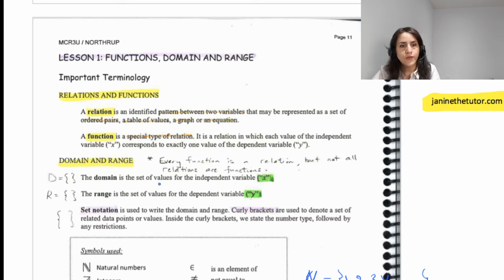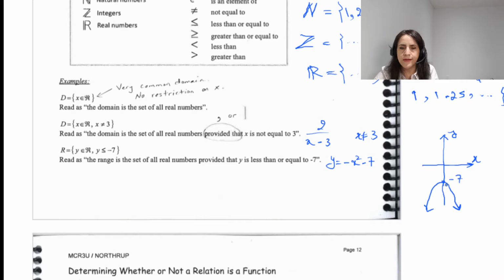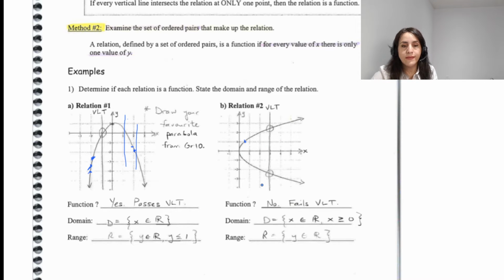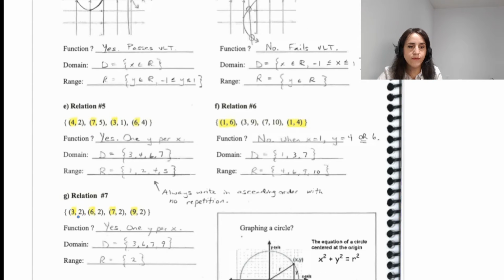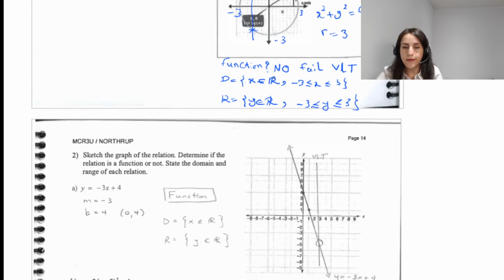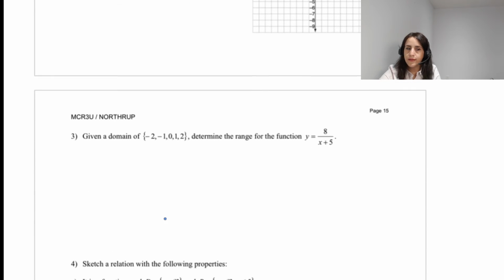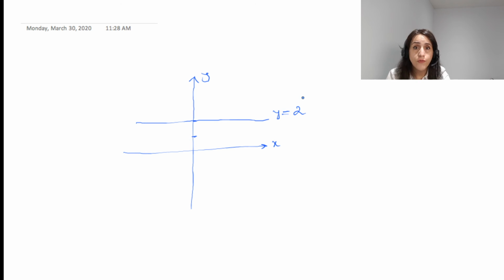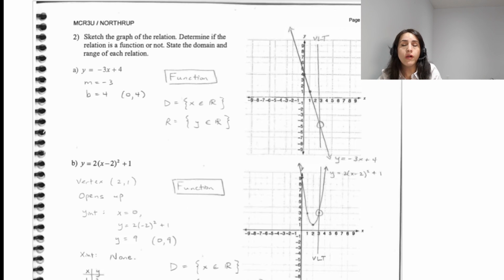Math with Nasrin - Advanced Functions